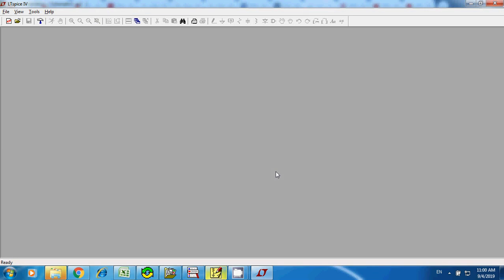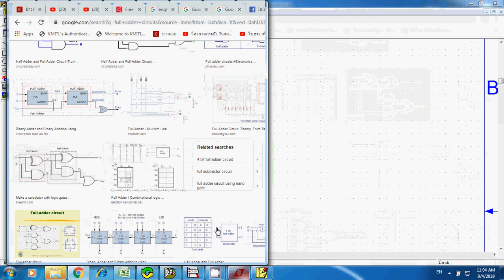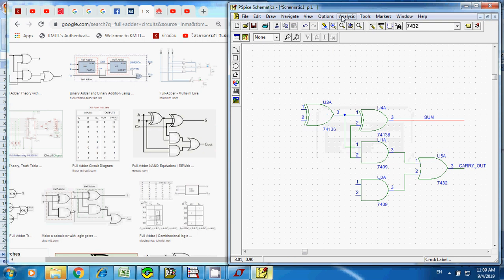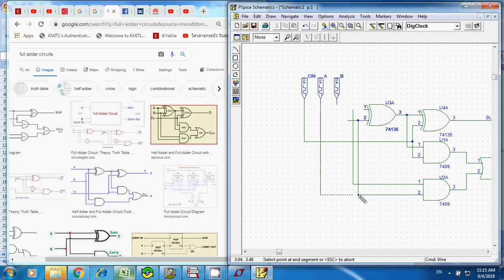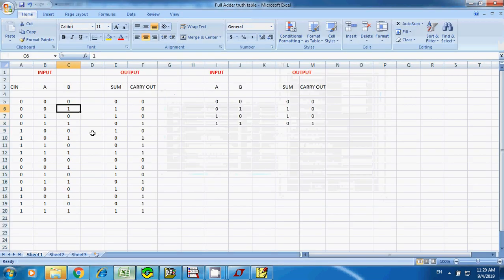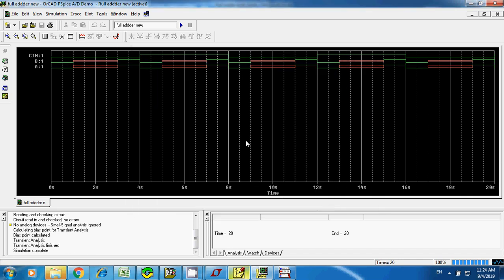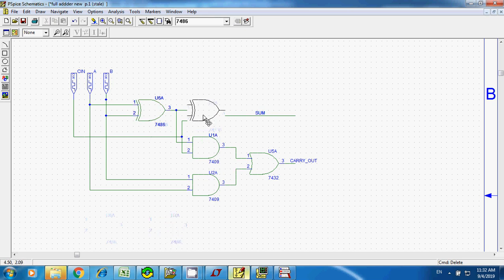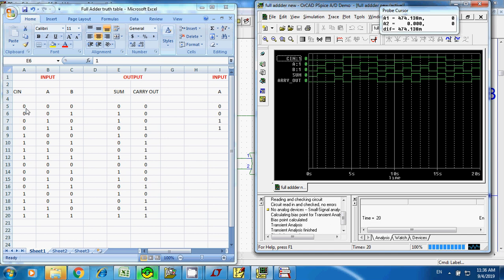FULL ADDER DIGITAL CIRCUIT by PSPICE